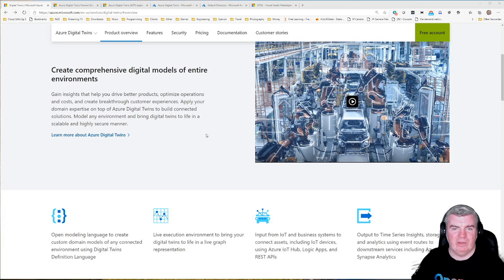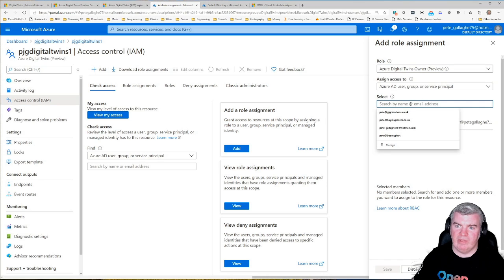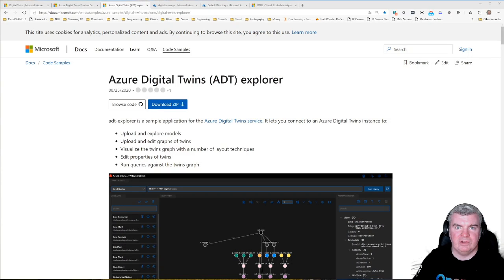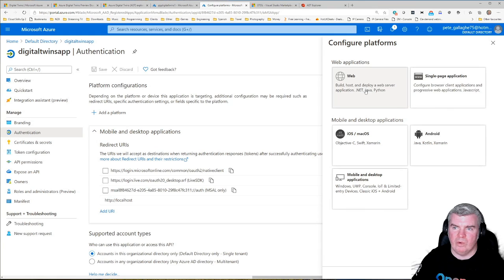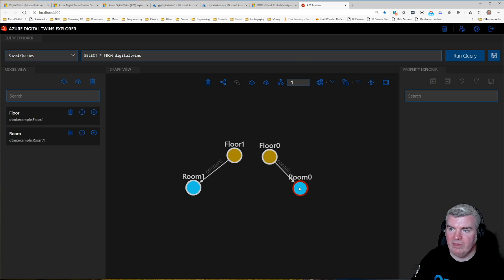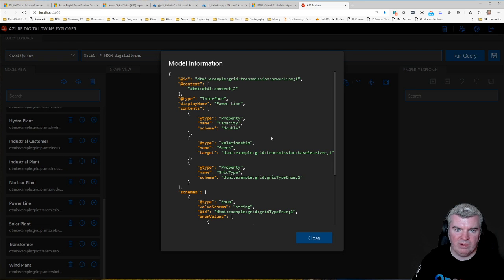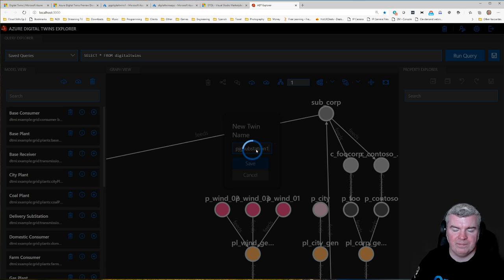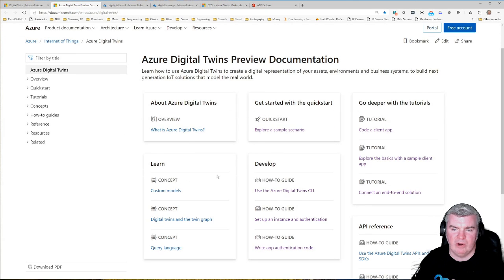Azure Digital Twins - Getting Started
Getting a basic Azure Digital Twins environment setup and use the Digital Twin Explorer app to visual a demo environment.

Apologies for the Sound Quality... There seems to be some background noise... Not sure what's causing that... -- Watch live